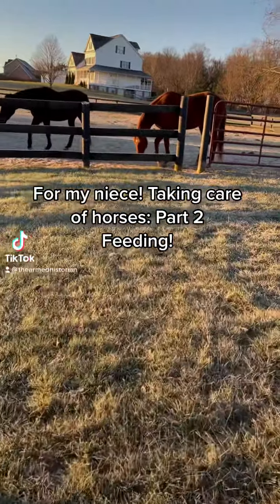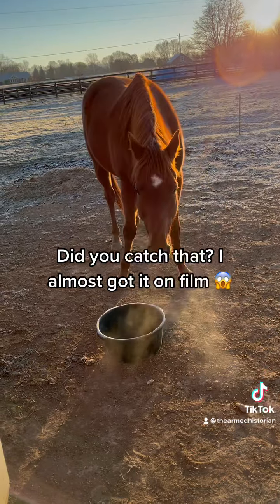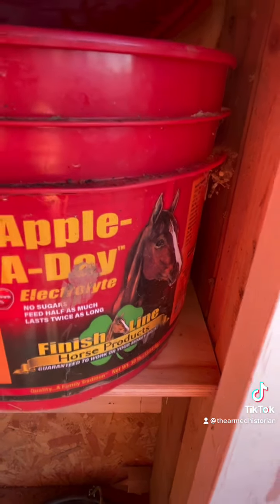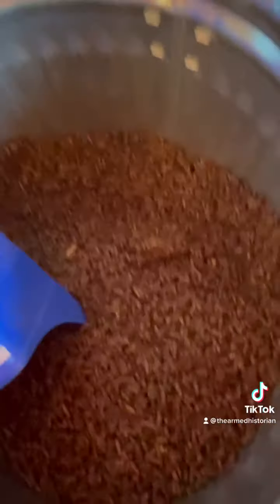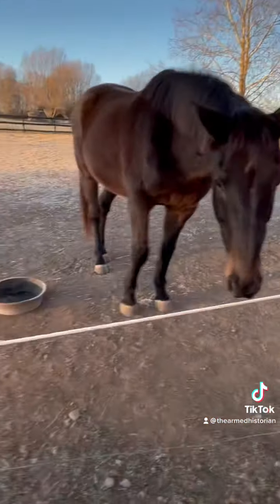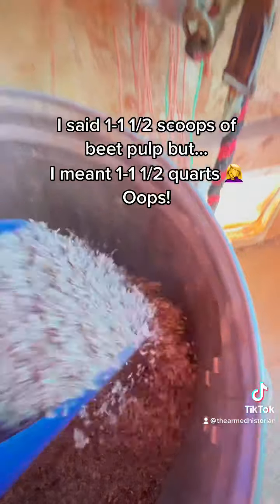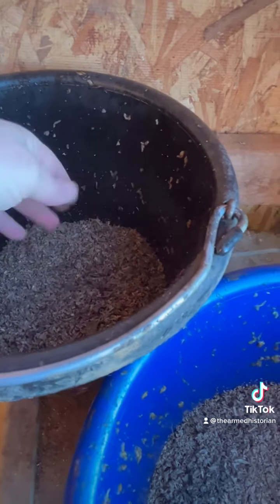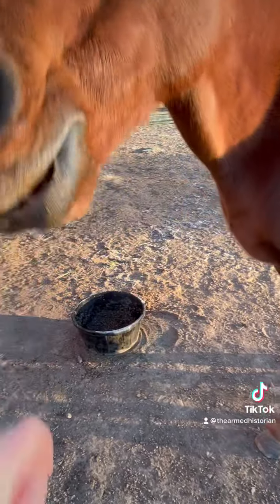Horse Care Part 2: For My Niece - Feeding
This is part two of a series showing how I take care of the two horses in my care. This is for my niece who wants to learn all about horses.

Part two is what we feed them: I realize that there are so many opinions about how and what to feed horses, this is just how we do it.￼